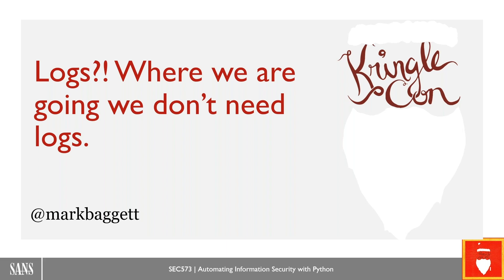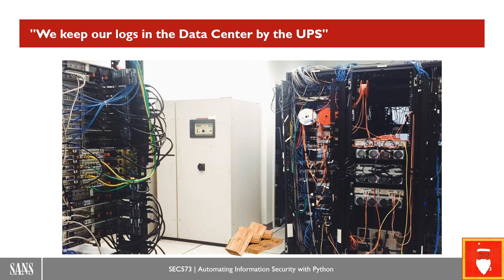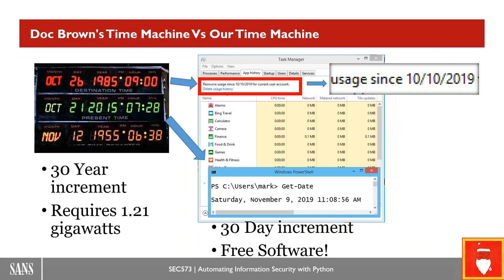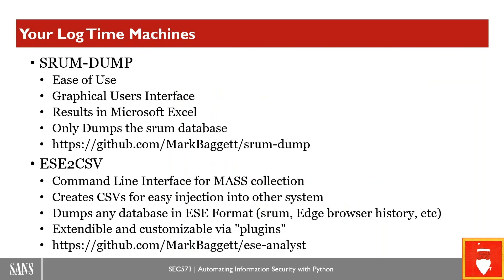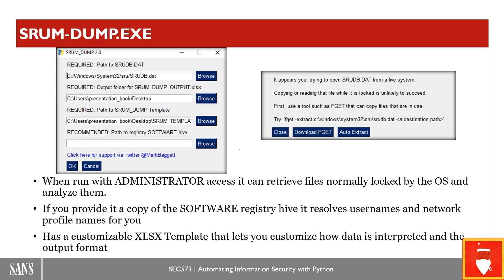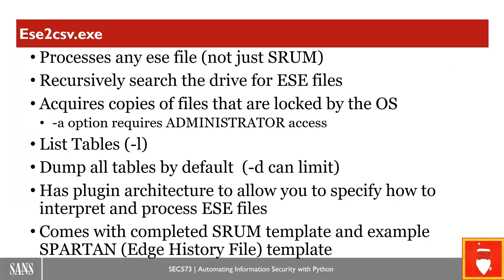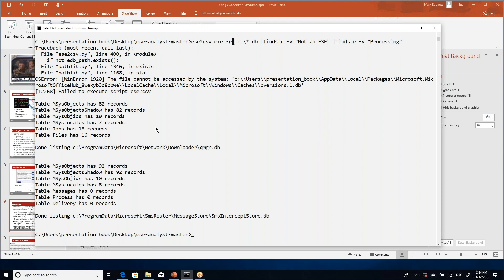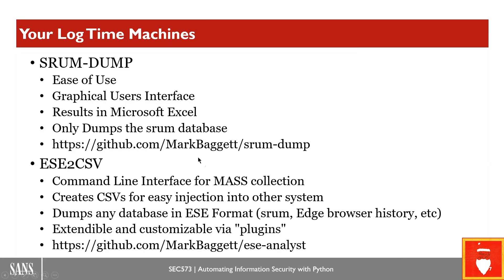Mark Baggett, Logs? Where we're going we don't need logs. | KringleCon 2019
It never fails.  You show up to do incident response and ask to see your customer's logs. Inevitably the logs either don’t exist or they are missing key pieces of data required for your investigation. What if you could go back in time and capture every process that executed on every host over the last 30 days?  What if you could go back in time and see which wired and wireless networks were used and how much data was transferred across them?  What if you could go back in time and capture the unique SID of every user that executed every process even if the attackers deleted the accounts they used?  Great news, you can and it doesn't even require 1.21 gigawatts!  In this talk I'll show you srum_dump.exe and ese2csv.exe and how you can retrofit any incident with 30 days of historical logs.